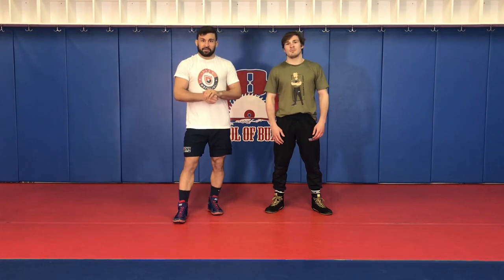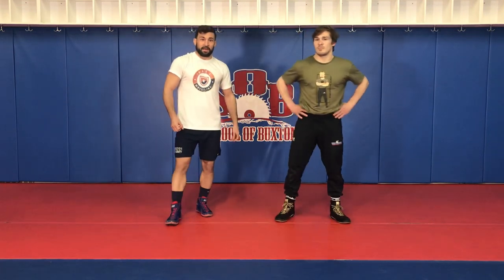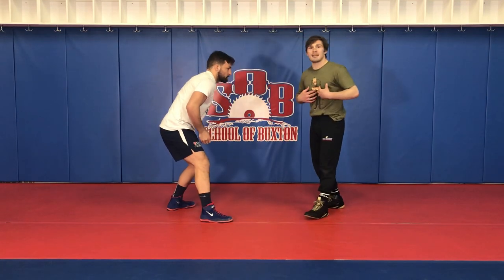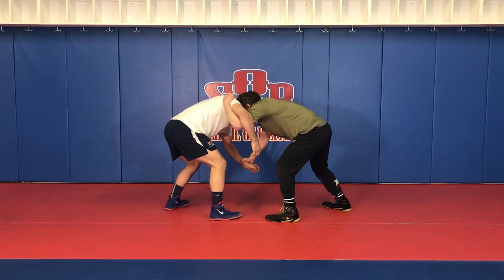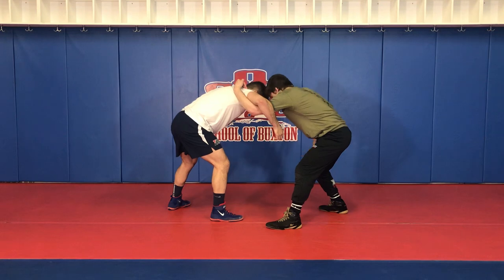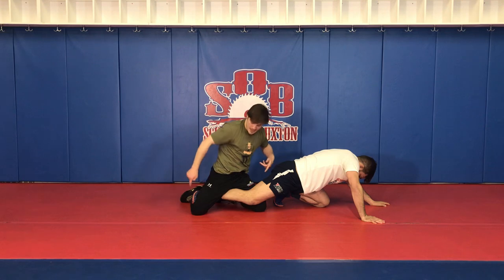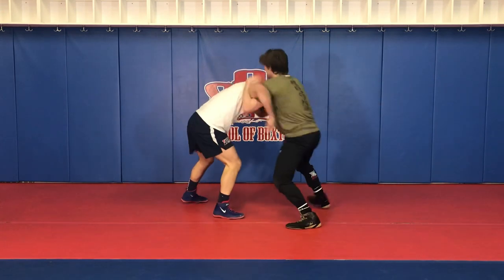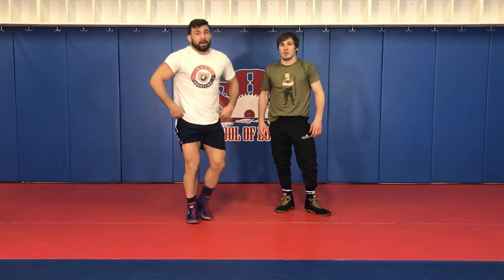Sneaky Baseball Slide Wrestling Takedown With Joey McKenna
This video shows Joey McKenna demonstrating one of the Best Wrestling Takedowns Wrestling  technique.